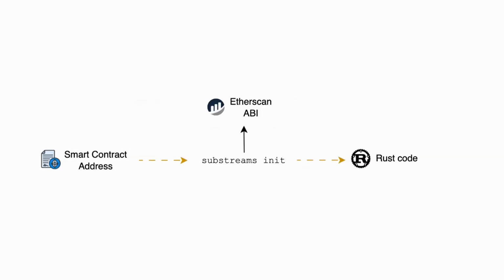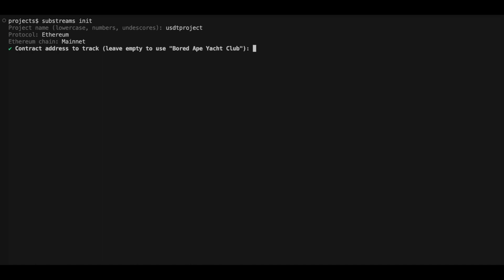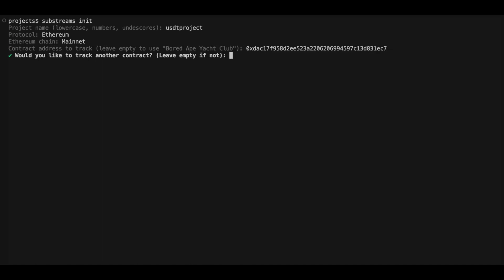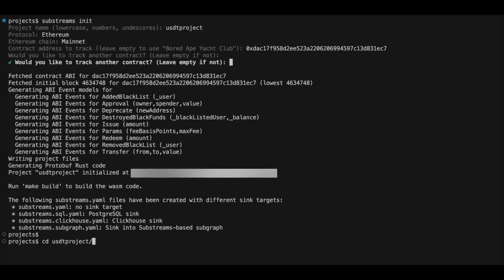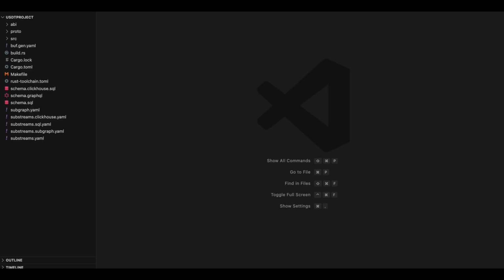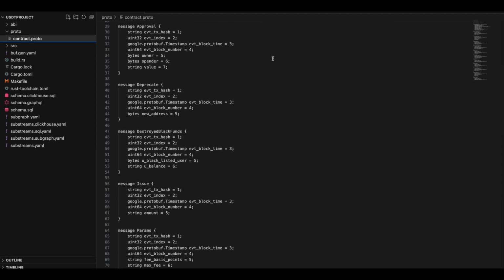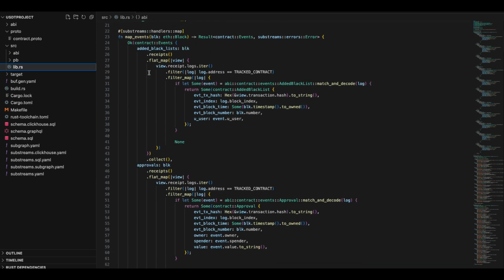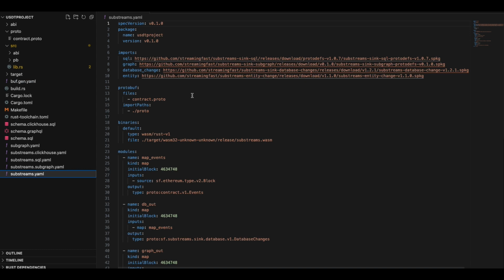Auto-generate Your Substreams using `substreams init`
Using the Substreams CLI, you can easily fetch an ABI from Etherscan to automatically generate your Substreams files. Get started in just minutes, and stream the data you need.

Icons: Flaticon